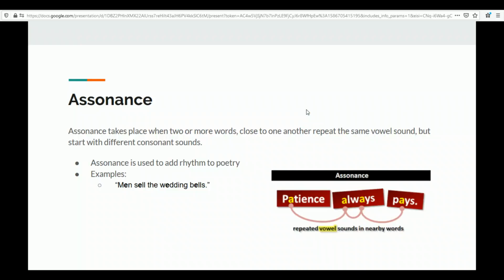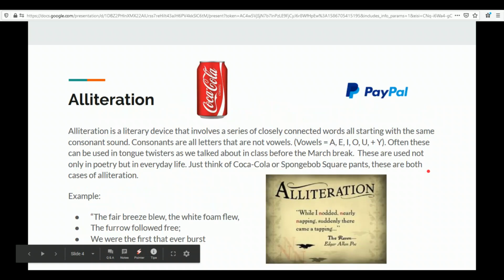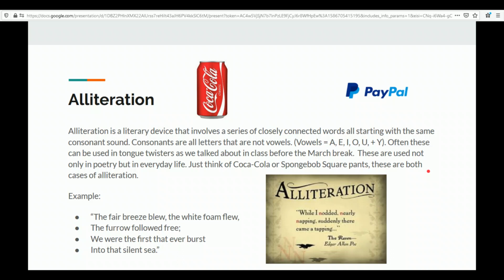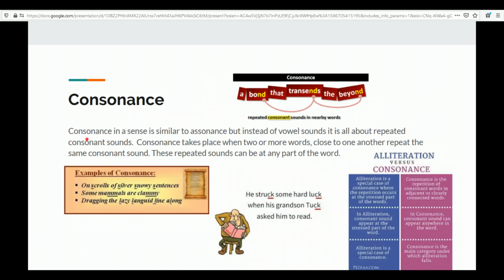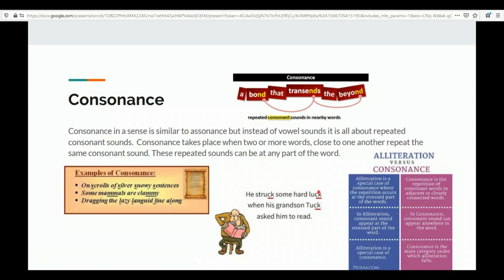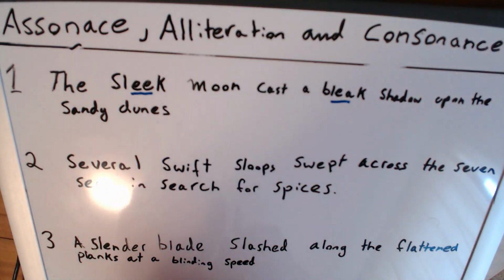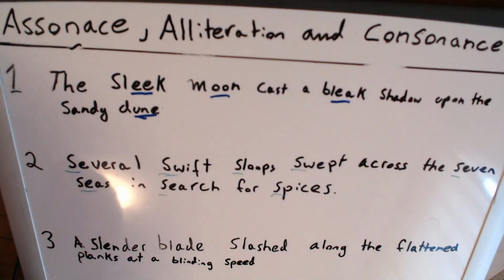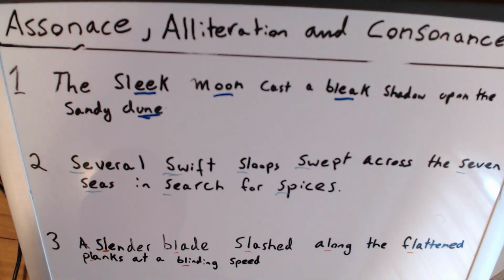Grade 5 CCS: Language Arts - Assonance, Alliteration and Consonance